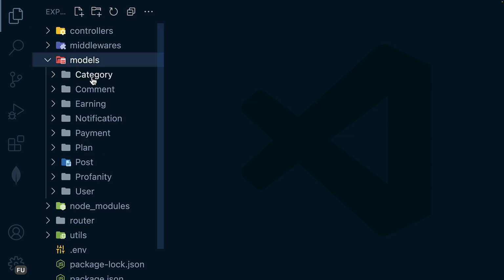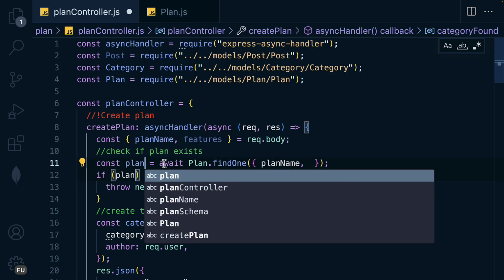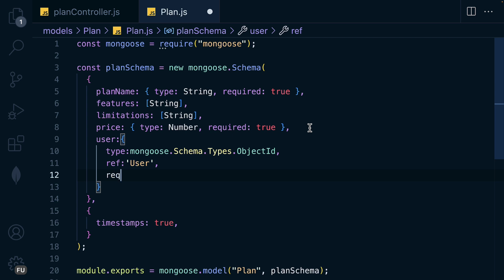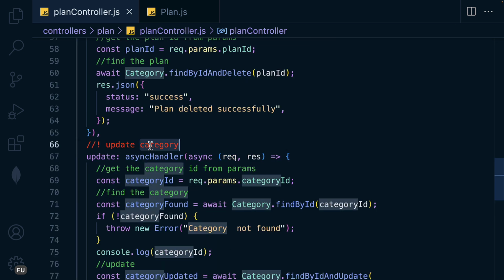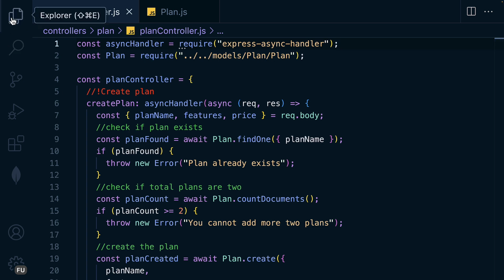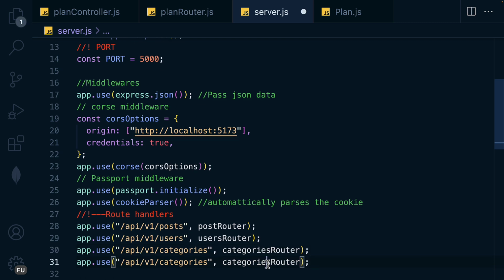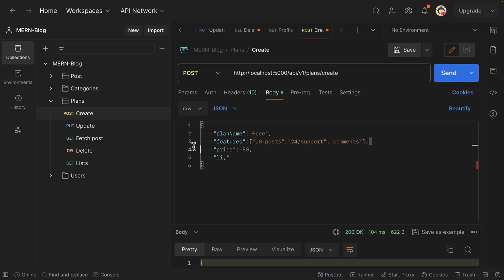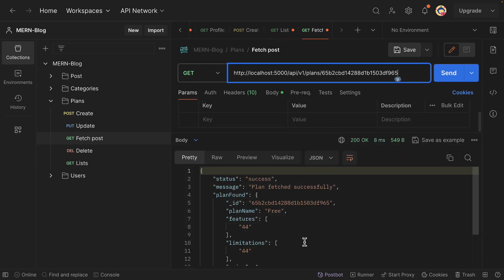Plans API Backend | Build and Deploy MERN Stack blog project with subscription